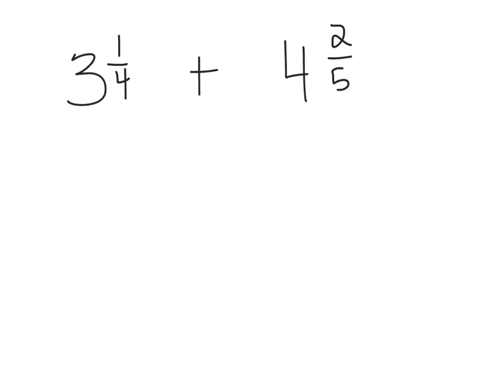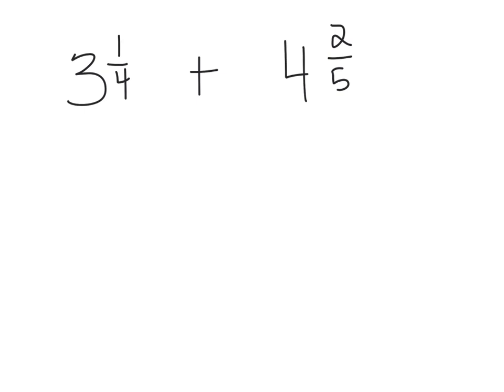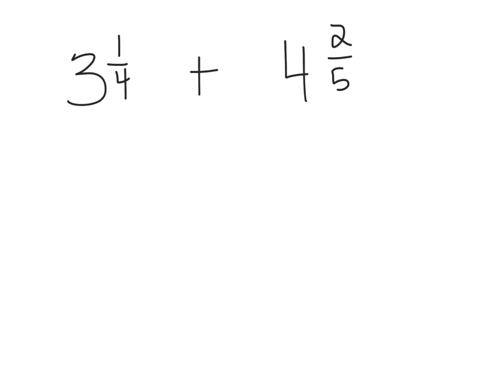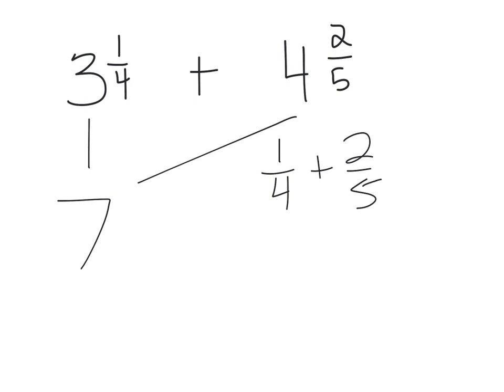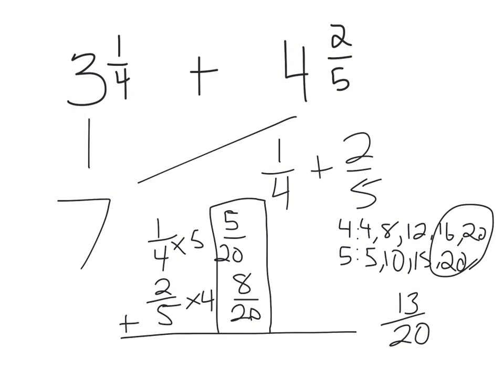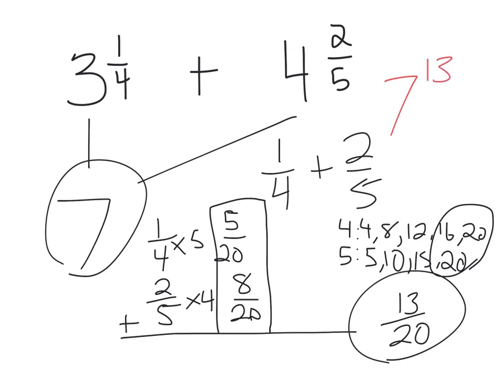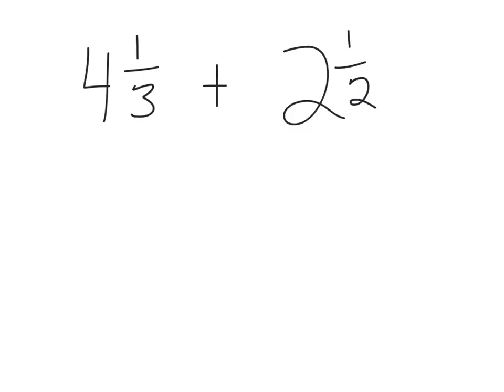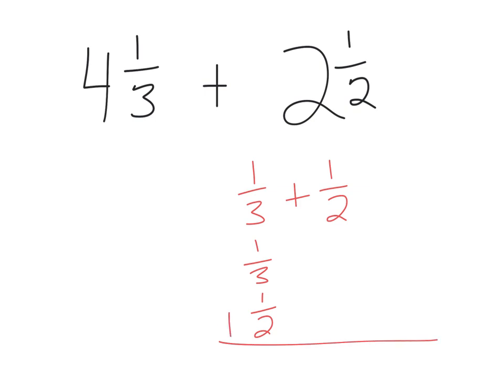Adding mixed numbers